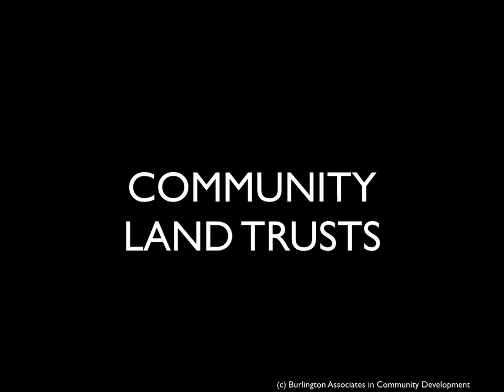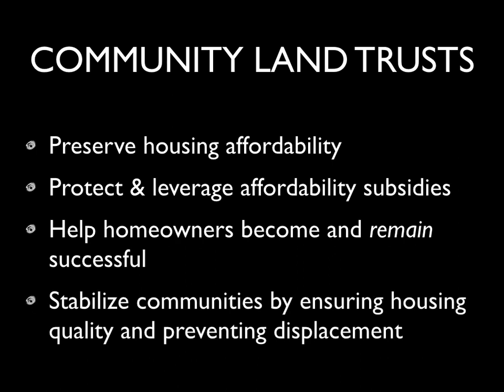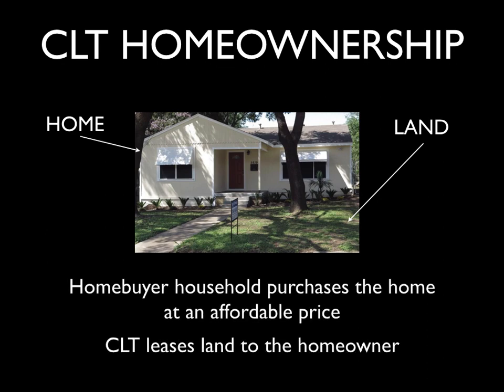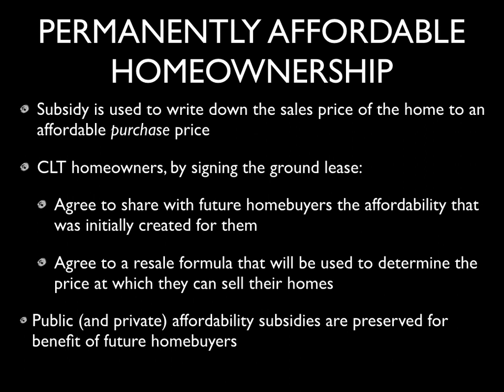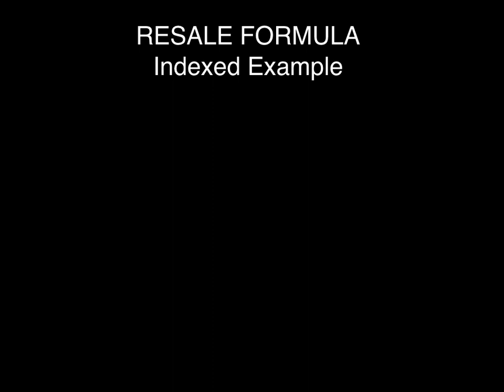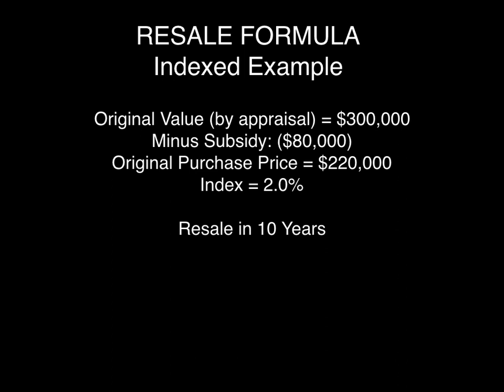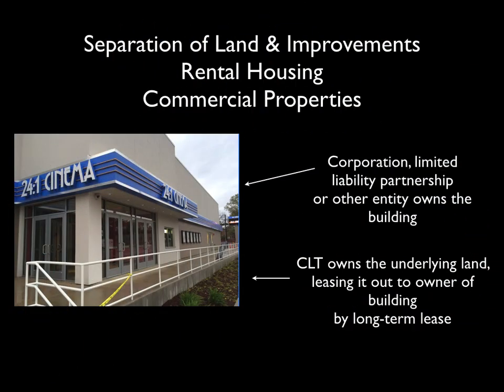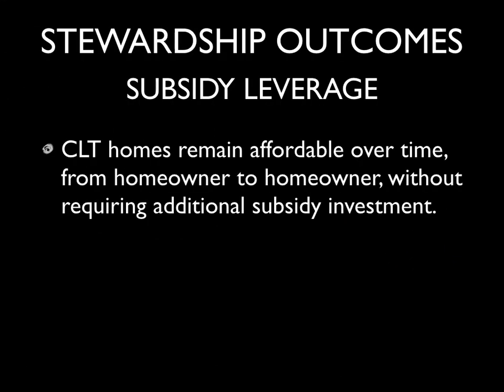Community Land Trusts (CLTs)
Created and narrated by Michael Brown, a Partner in Burlington Associates, this is an overview of community land trusts (CLTs) - what they are; how they operate; what they do; what they require; and what can reasonably be expected as outcomes from successful CLT activity.